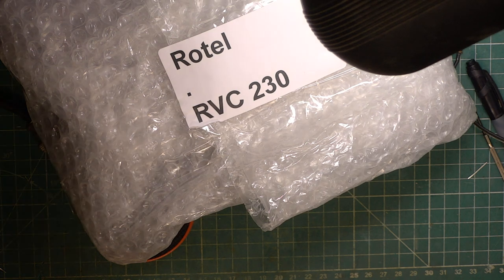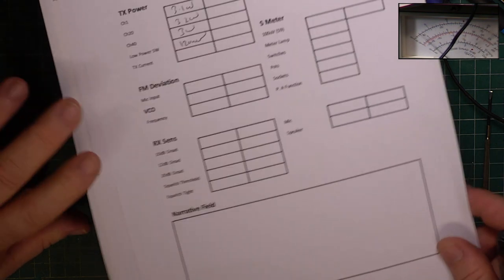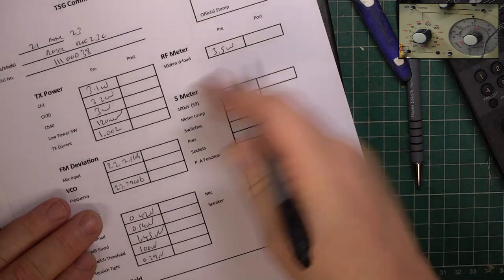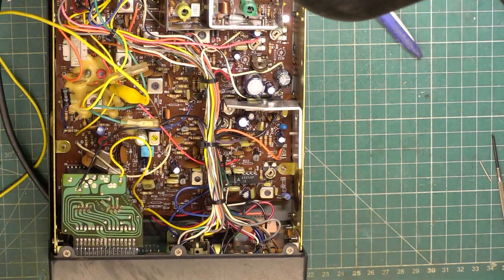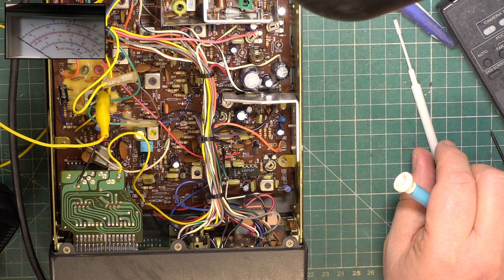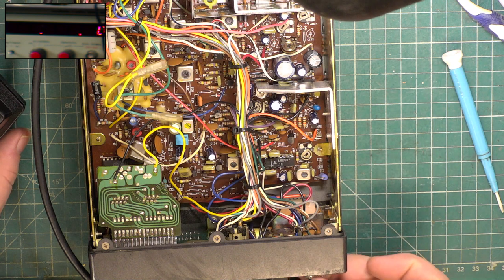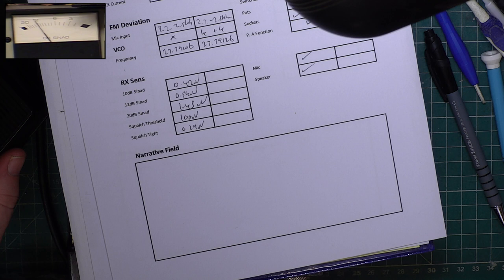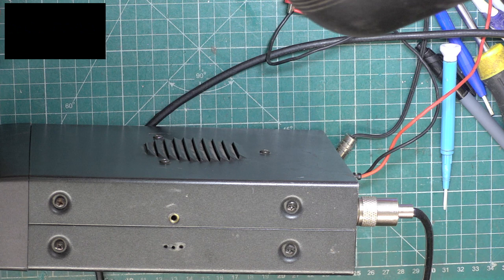Rotel RVC230 CB27/81 UK FM CB radio - Service re-alignment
This 1981 cybernet 134 radio came in for routine service. There were no suprises for a change & this radio works exceptionally well. It that '1 in 50' you see an an engineer that outshines.

4W output

Recorded 21st March 2023

Richard, G0OJF

Lincolnshire, UK